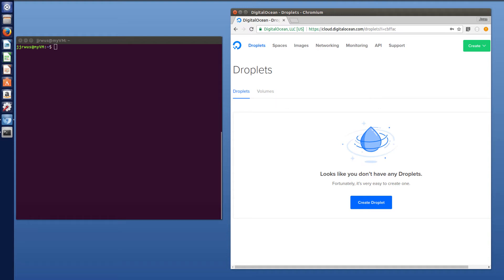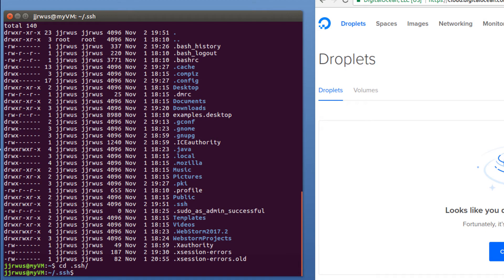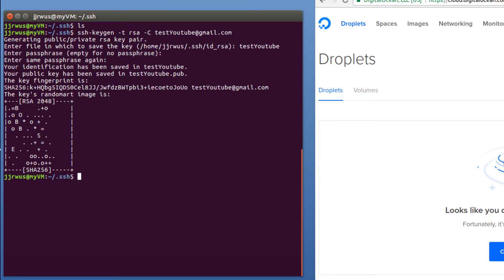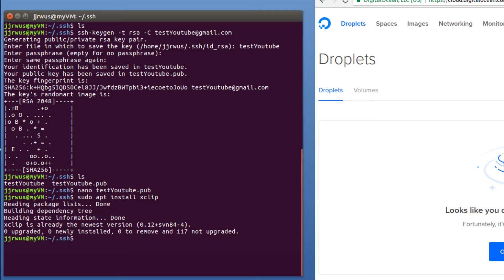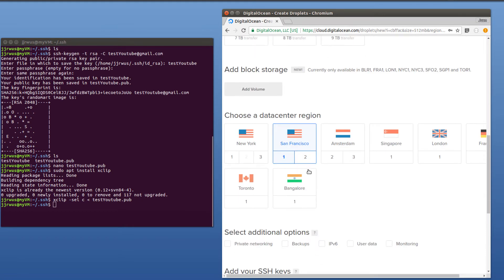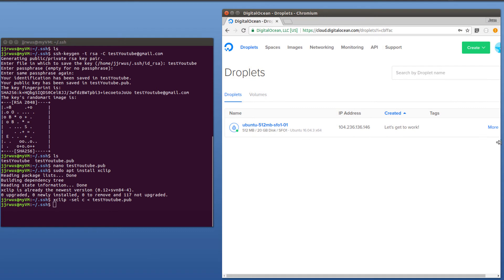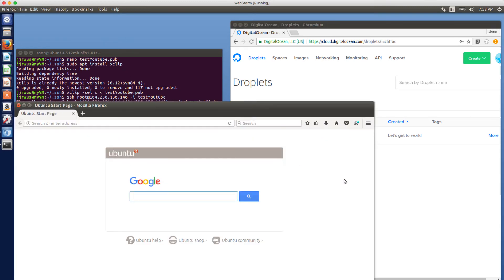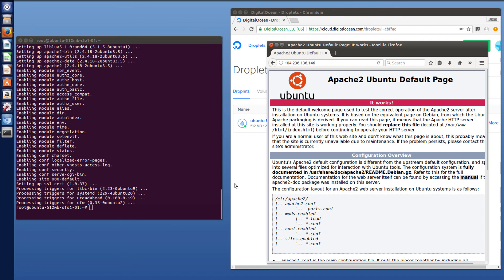Create a SSH Key and use it with Digital Ocean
How to create a SSH key using key-gen and SSH into a DigitalOcean droplet

Use: "sudo apt install xclip" to install "xclip" and copy content from file as shown in the video